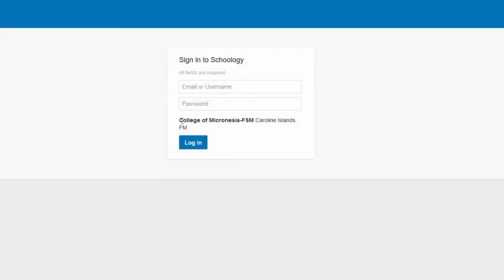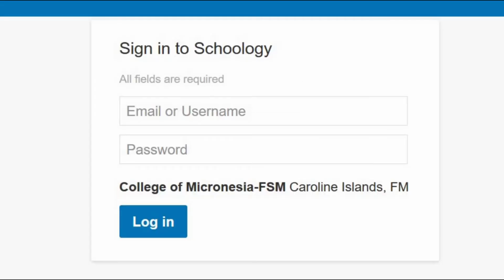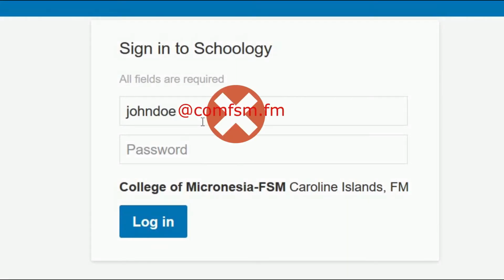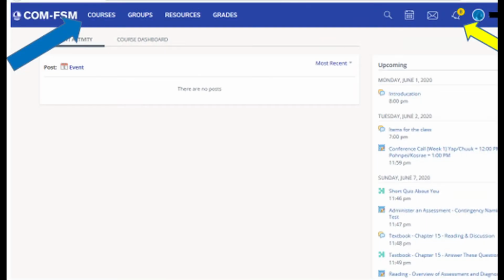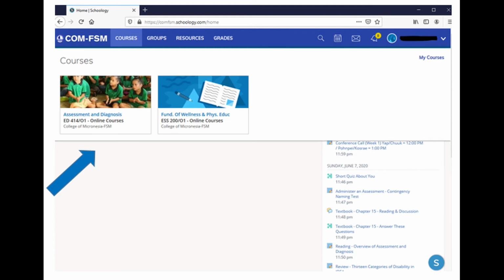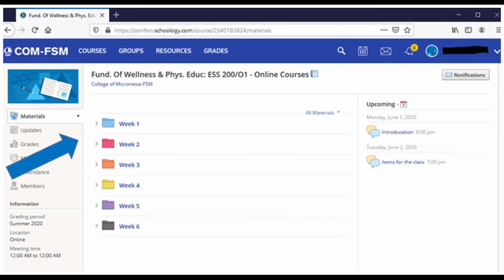COMFSM: How to login to Schoology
Another tutorial for COMFSM Students on How to login to Schoology